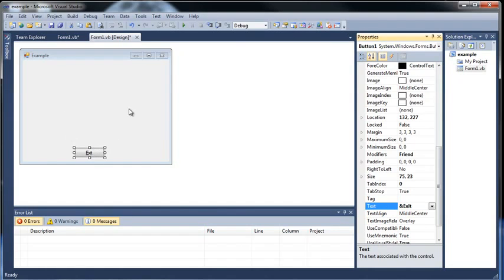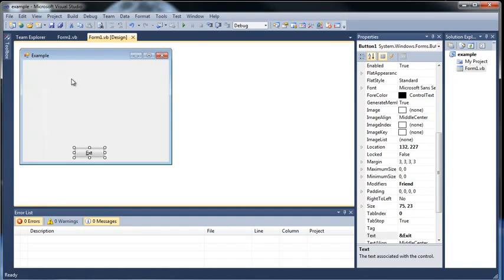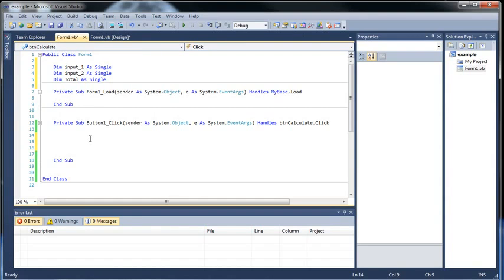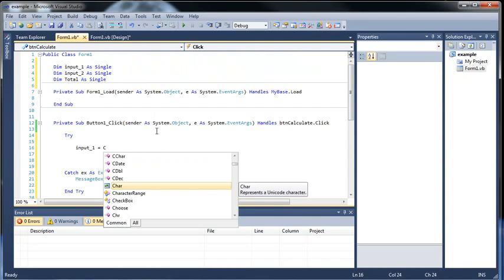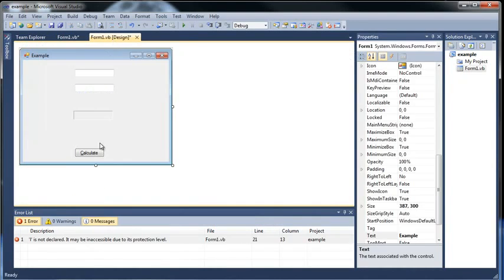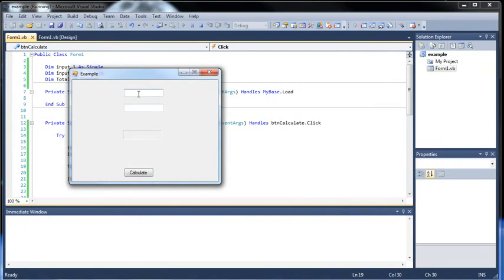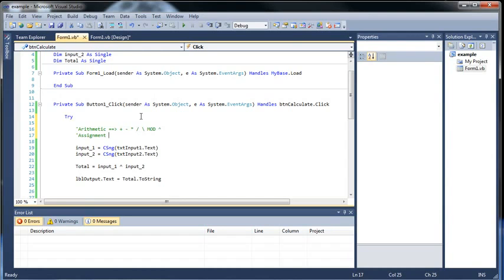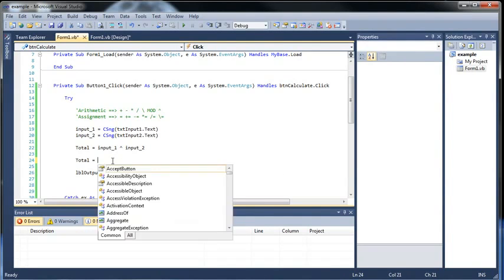VB.NET Buttons, Text Boxes,,Exception Handling,Arithmetic and Assignment Operators